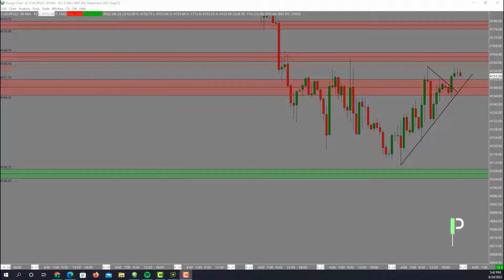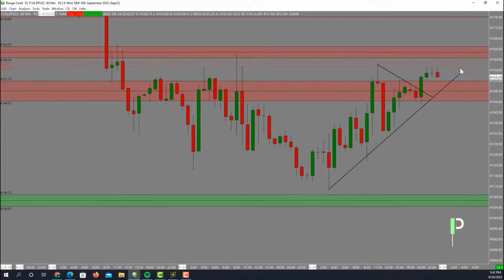August 25, 2022 | Market Analysis Today | S&P 500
Welcome to today's Morning Market Analysis for the London stock market open. We do a daily technical analysis of the S&P 500 futures market looking specifically at market structure and key areas of support and resistance in order to identify the highest probability trade opportunities. Watch these videos for insights into professional day trading strategy.

Chapters:
0:00 London Session Technical Analysis
0:27 S&P 500 Technical Analysis of Major Support and Resistance Levels